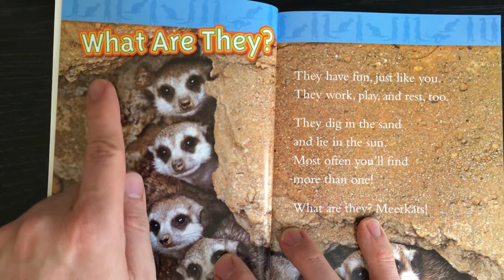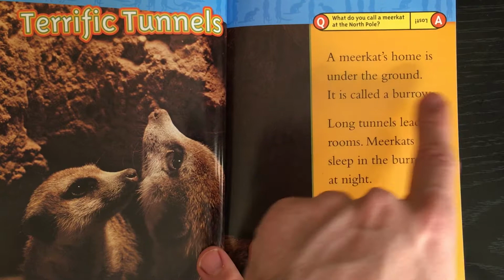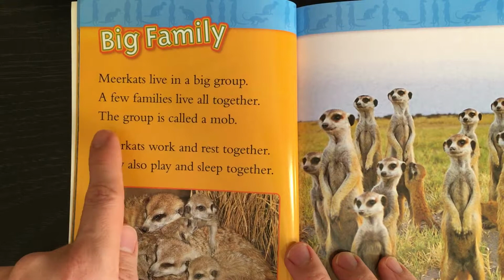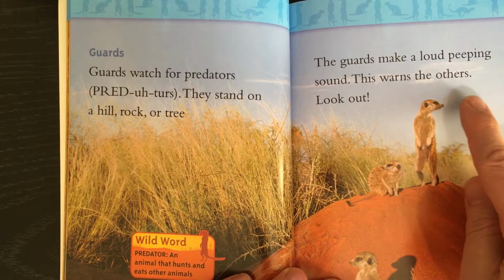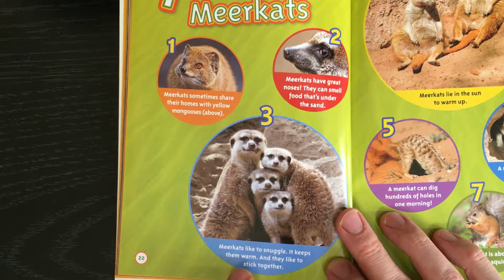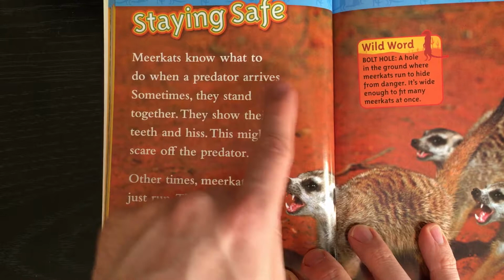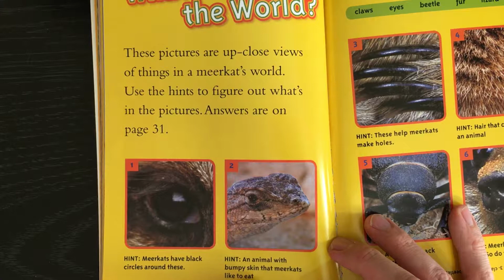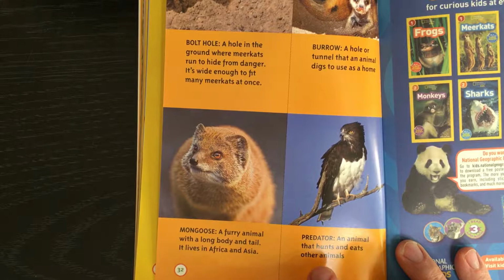National Geographic Kids- Meerkats